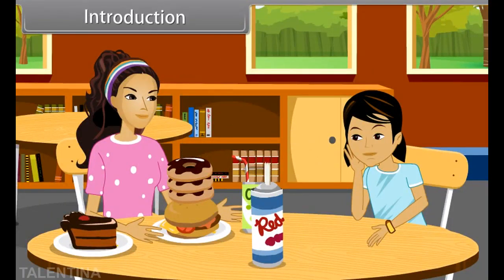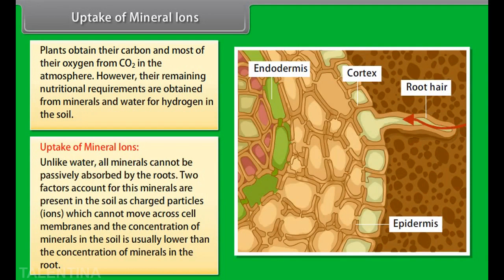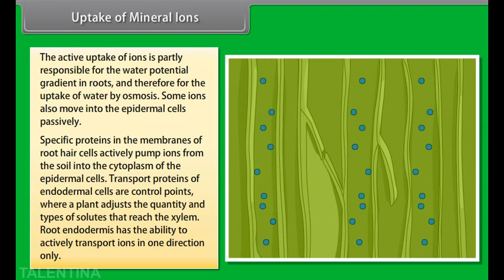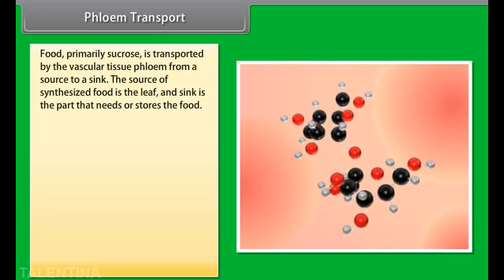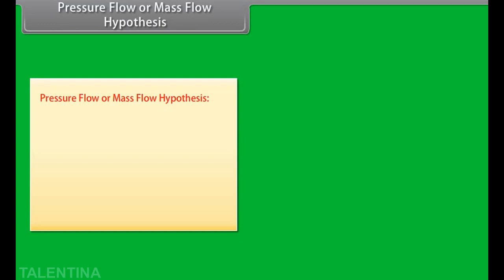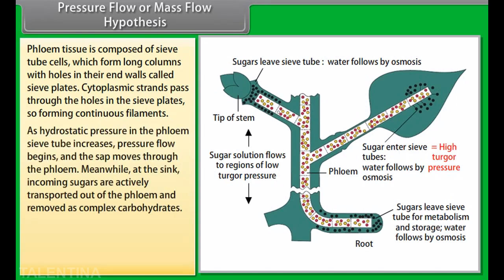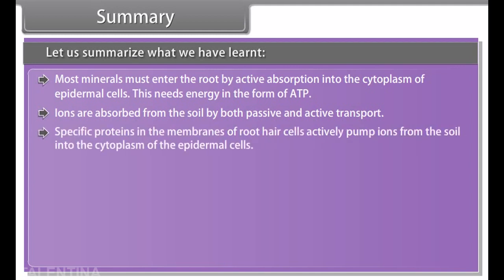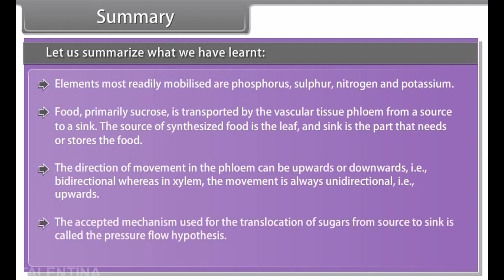Class 11 Science_Biology - Transport of Mineral Nutrients in Plants | Cbse Education | Talentina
Class 11 Science_Biology - Transport of Mineral Nutrients in Plants | Cbse Education | Talentina | Cartoon | 2d Animations

In this lesson, you will be able to :
Discuss about uptake of mineral ions.
Explain the translocation process of mineral ions.
Describe the phloem transport.
Describe the pressure flow or mass flow hypothesis.